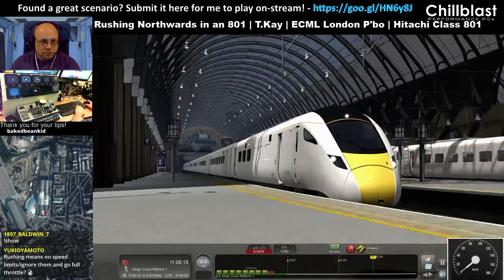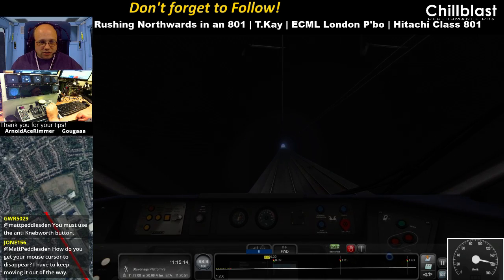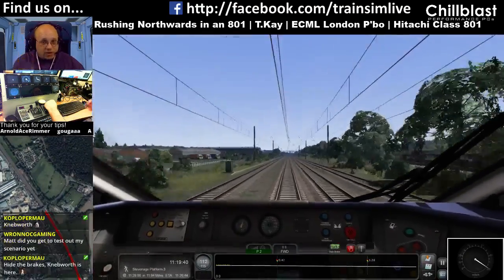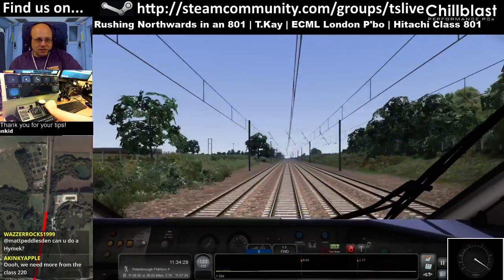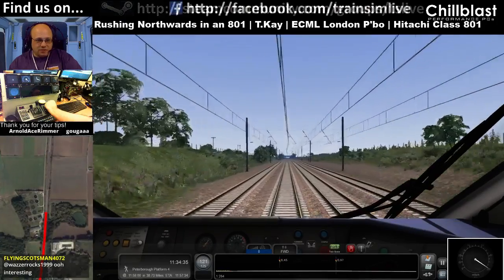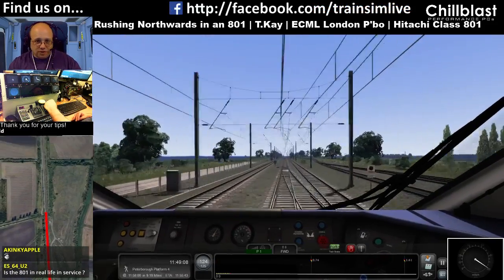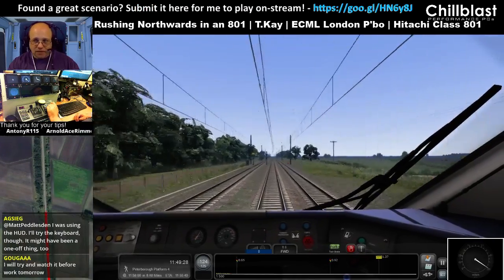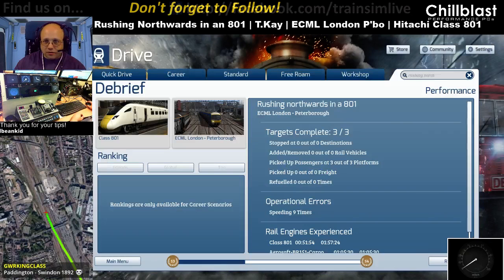Let's Play Train Simulator 2016 - ECML London Peterborough, Class 801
This scenario is Rushing Northwards in an 801 by T.Kay - we drive the Class 801 Hitachi prototype out of Kings Cross, a stop at Stevenage and then finish up at Peterborough.  No stopping at Knebworth required :)